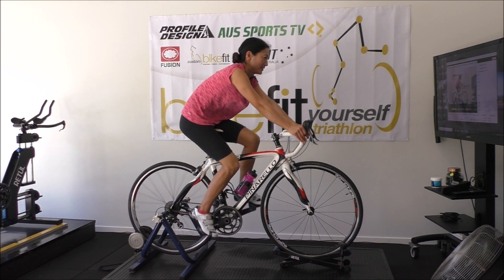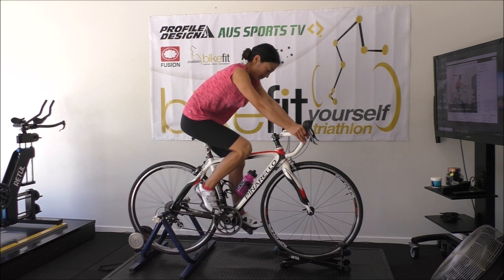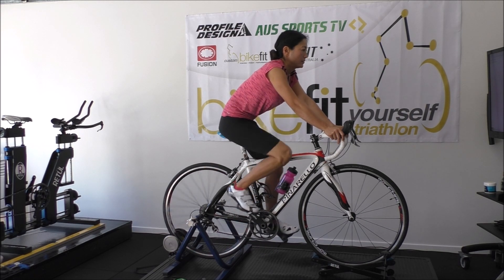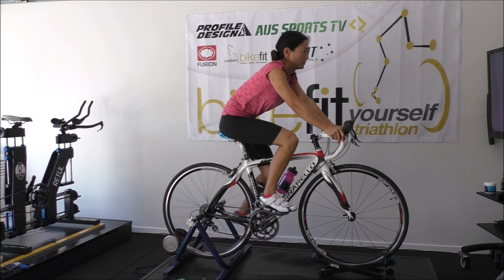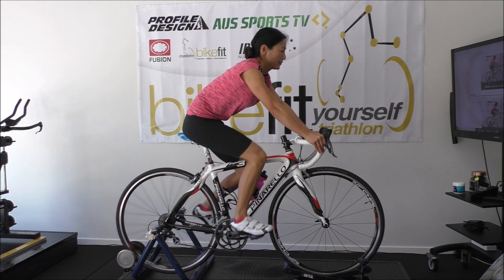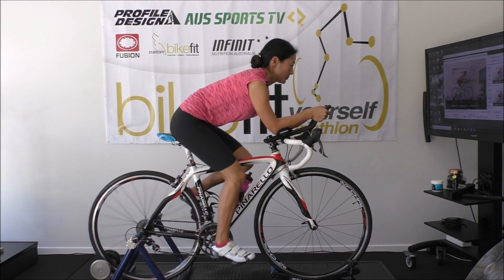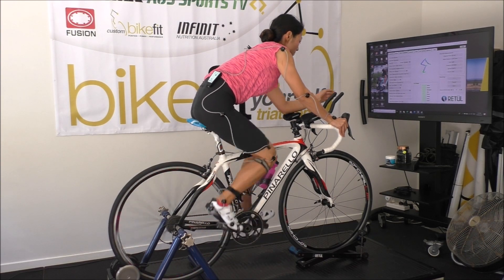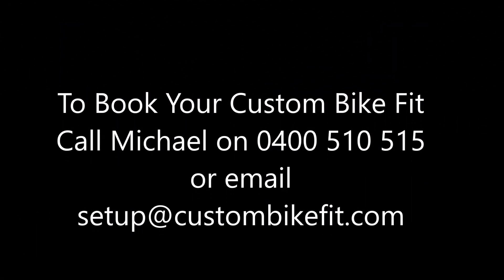Road and Triathlon Fit on a Road Bike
A short video walking you through a bike fit on a road bike for riding in both the road and triathlon, time trial position. This process took around 2hrs